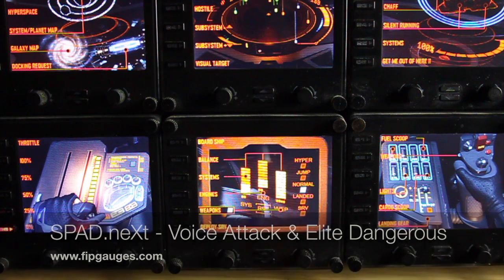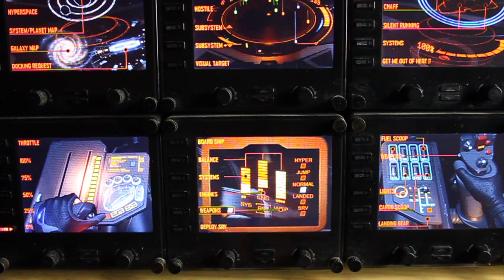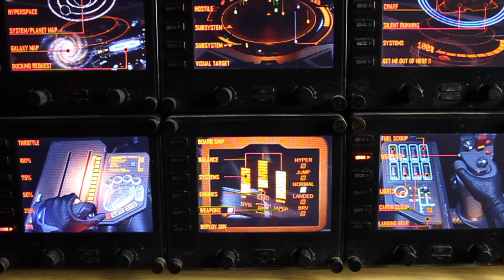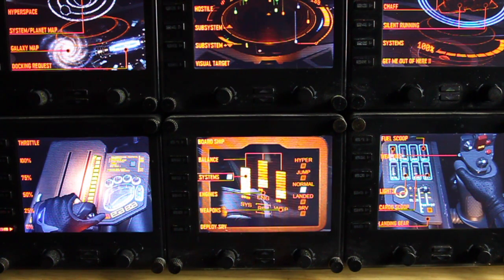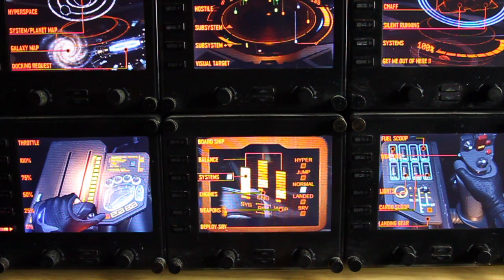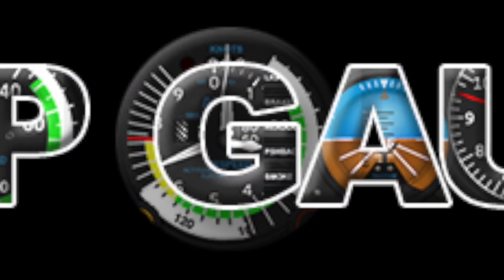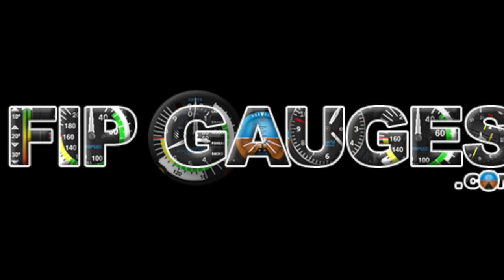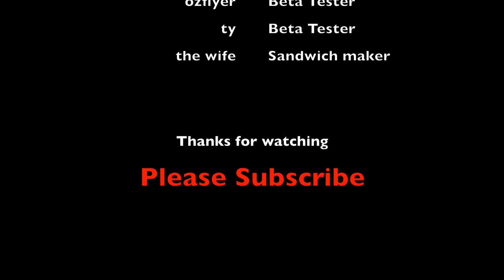SPAD.neXt, Voice Attack and Elite Dangerous (not publicly￼ available)￼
Showcase of what fipgauges.com can do with the power of SPAD.neXt !

Gauges are NOT publicly available unfortunately as they are hard coded to my setup.